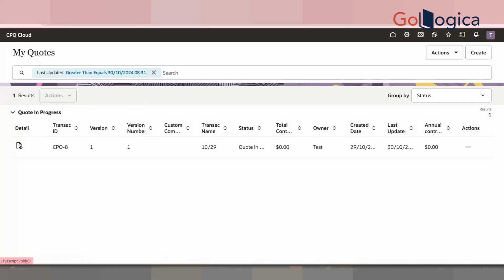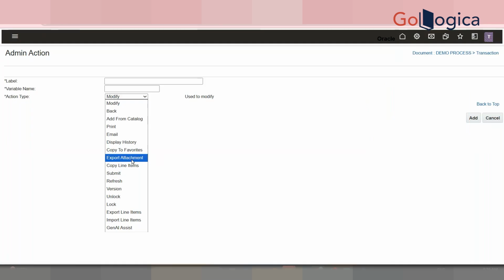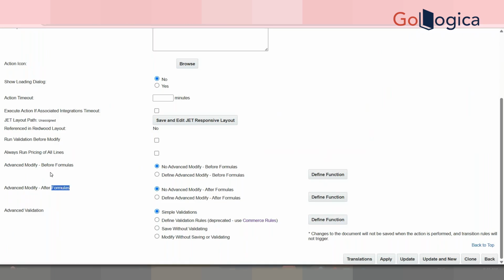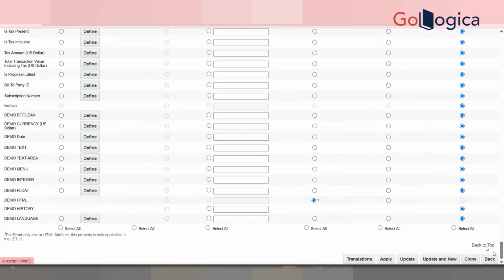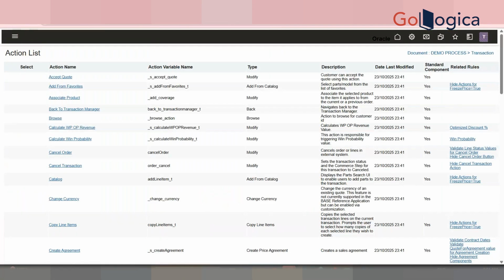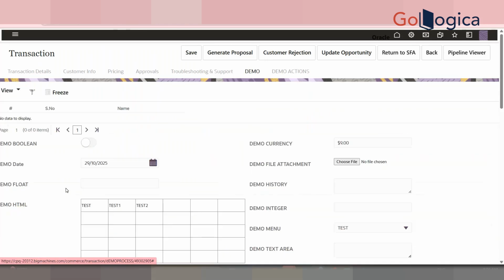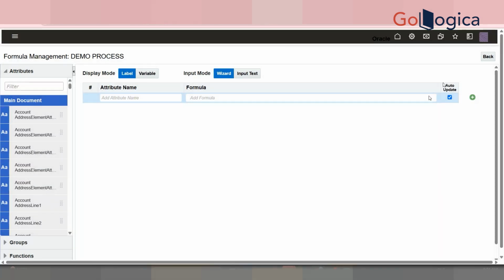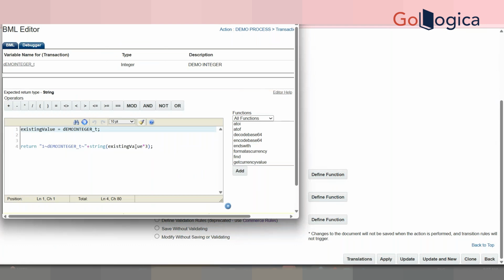🔥Different Types of Actions in Oracle CPQ Commerce Cloud | Complete Beginner to Pro Guide | GoLogica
🚀 Want to master Oracle CPQ Commerce Cloud?

In this video, we’ll explore the Different Types of Actions in Oracle CPQ Commerce Cloud — one of the most crucial concepts for automating and customizing your CPQ processes. 💡

From simple actions to advanced scripting, this video covers everything you need to know to take your CPQ skills to the next level!

🔍 In This Video, You’ll Learn:
✅ What are Actions in Oracle CPQ Commerce Cloud
✅ Types of Actions and their real-world use cases
✅ How to configure and execute actions effectively
✅ Best practices to streamline workflows and boost efficiency

Whether you’re a CPQ consultant, developer, or functional expert, this tutorial will help you understand how to build smarter business rules, automate tasks, and enhance your sales process using Oracle CPQ.

🎓 About GoLogica:
GoLogica offers industry-leading Oracle CPQ Online Training designed by certified experts. Learn real-time scenarios, hands-on projects, and get career-ready with placement assistance.